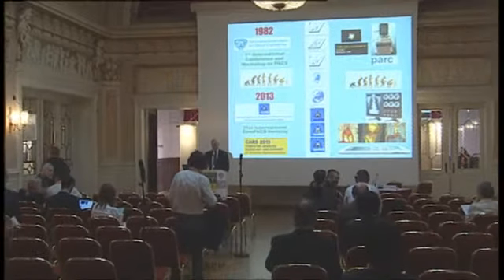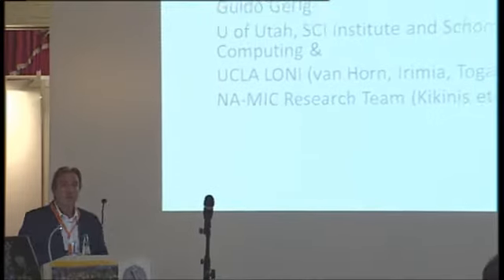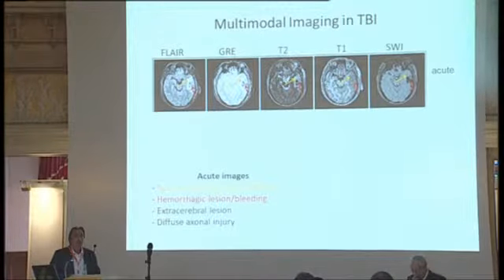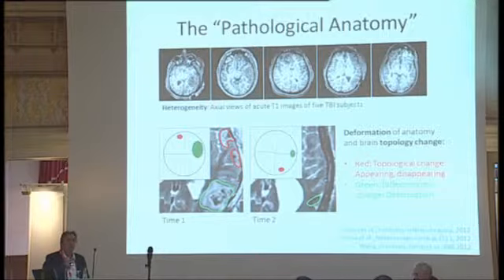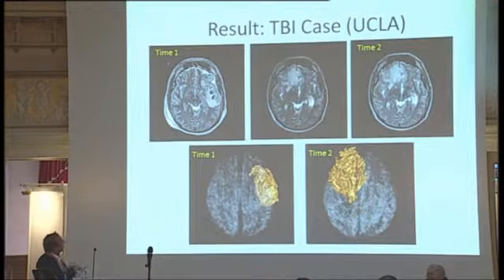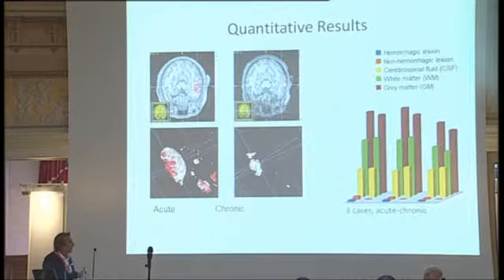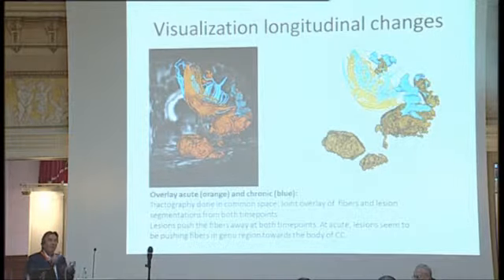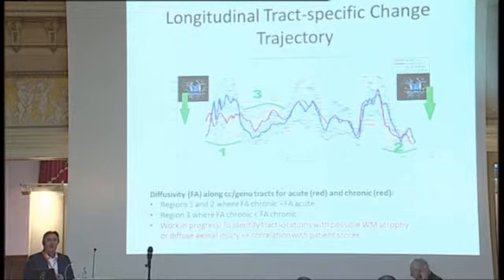7- G. Gerig - Modeling brain injury & trajectory of changes from longitudinal multimodal imaging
Modeling brain injury and trajectory of brain changes from longitudinal multimodal imaging
Guido Gerig, PhD
Scientific Computing and Imaging Institute SCI
Director of Center for Neuroimage Analysis Utah Brain Institute
Professor of Computer Science School of Computing
The University of Utah
Salt Lake City, Utah (USA)

From the workshop on
Diffusion MRI in Traumatic Brain Injury:
Software Tools and International Shared Data Repository
Date:    Wednesday, 26 June 2013
Venue:   Heidelberg Convention Center, Heidelberg, GERMANY